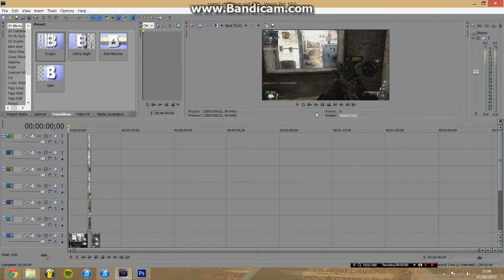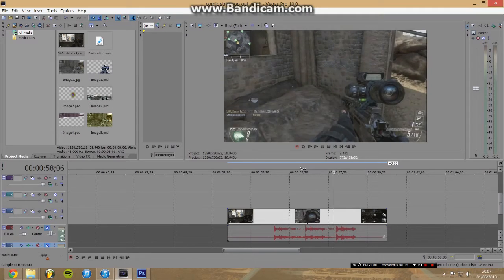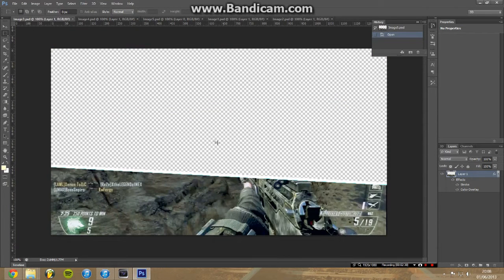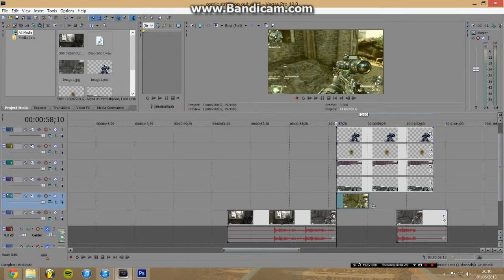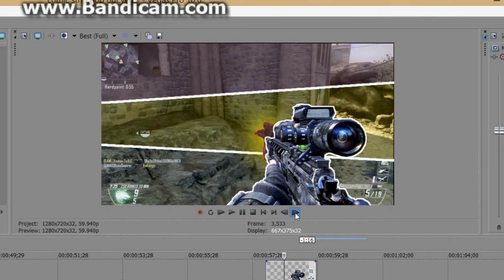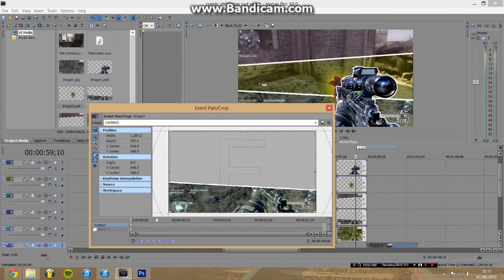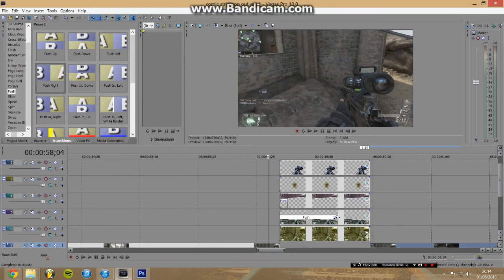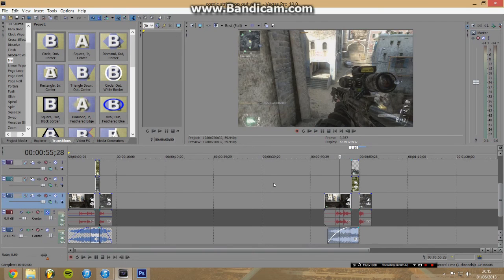Sony Vegas Tutorial | Comic Strip Pop-Out Effect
Sony Vegas comic strip pop out tutorial. I put this together for a bit of a different effect than normal... I guess in reality comic strips don't actually look like this, there a bit more square but it still works.

Written Tutorial:
1. Grab a clip of any kind and import it using the 'import media' button or file/import/media.
2. Drag and drop your clip into the timeline and split it using the 'S' key at the point you want your 'comic strip' to 'pop out'.
3. Save the keyframe of your video at the point where you cut it using the 'save snapshot to file' button.
4. Now use photo editing software to cut that snapshot into 'comic strip' bits. For example, I used a top part a bottom part and the gun. If you are using photoshop save them as psd files.
5. Now import the psd files using the same import media button and drag and drop those into your timeline. Drag the ends of the clips to resize them.
6. You can use the 'event pan/crop' button on each picture to animate the movement of them. For example I zoomed in slightly on some.
7. Lastly, use the transitions on your pictures to make them flow into their position better. I found the best ones were slide or push.

Tags: sony vegas comic strip pop out tutorial how to effect computer help photo shop                               psycomore psycomor3 psyc0m0re psyc0m0r3 sony vegas